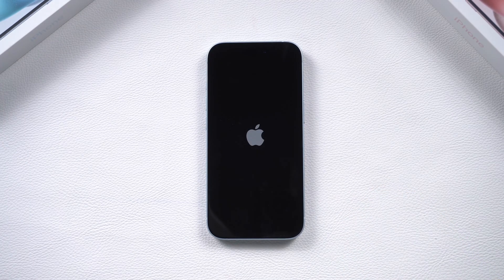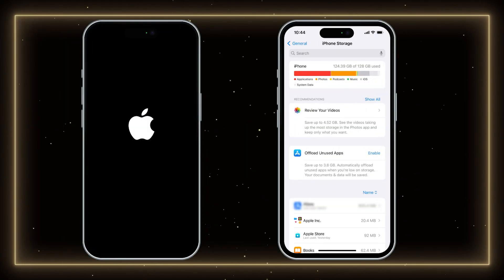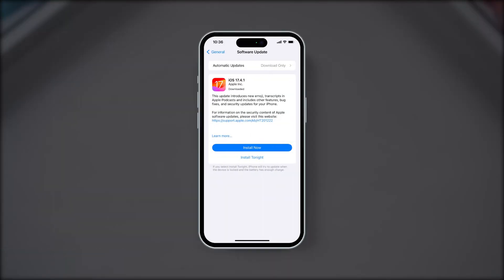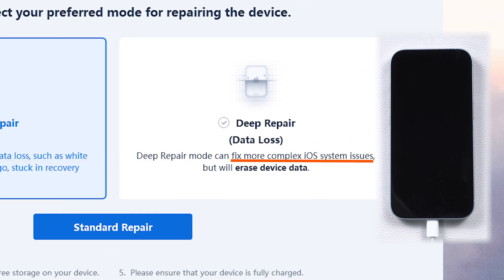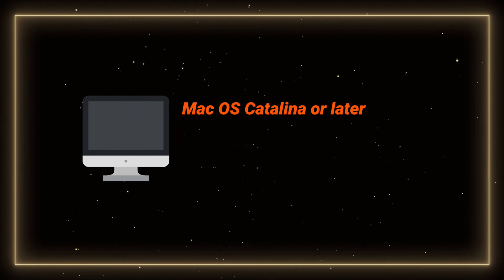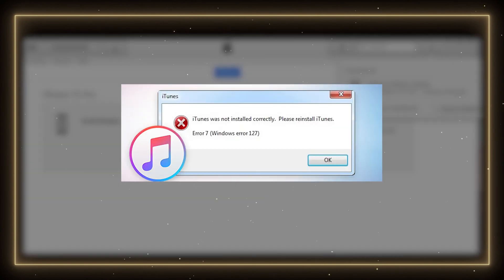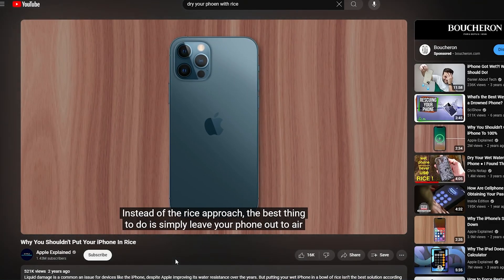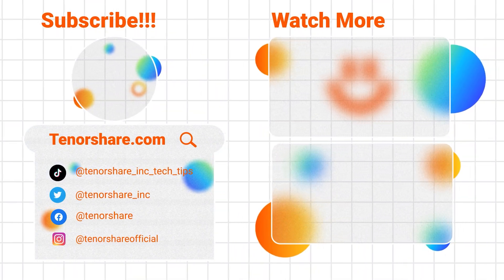iPhone Flashing Apple Logo? 3 Way Fix! - 2024 | iOS 18/17/16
😫iPhone keeps restarting? iPhone 11 flashing apple logo on and off? iPhone or iPad flashing on and off -stuck in Apple logo? Or did your iPhone stuck on a boot loop and can't turn back on?  This is often due to system problems, but can sometimes be hardware-related like water damage. Here are some true fixes to help you out,  I will share a few tips for you and show you how to prevent this flashing problem in the future.

⏱TIMESTAMP:
00:00 Introduction
00:20 Why this happens and how to fix it in different situations
00:50 Method 1: Fix iPhone Flashing Apple Logo with Force Restart
01:20 Method 2: Fix iPhone Flashing Apple Logo with ReiBoot (No Data Loss)
02:35 Method 3: Fix iPhone Flashing Apple Logo with iTunes
03:35 Pro Tips for Checking and Fixing Hardware Problem

👉*Method 1: Fix iPhone Flashing Apple Logo with Force Restart*
- Quickly press and release the volume down button.
- Hold the side button until the Apple logo appears.
- Effective while charging to avoid low battery issues.
👉*Method 2: Fix iPhone Flashing Apple Logo with Re I Boot (No Data Loss)*
- Install and open Re I Boot.
- Connect your iPhone to the computer.
- Click on the green start button and choose Standard Repair to avoid data loss.
👉*Method 3: Fix iPhone Flashing Apple Logo with iTunes*
- Connect your iPhone to a computer.
- Open Finder on macOS Catalina or later, or iTunes on macOS Mojave or earlier/Windows.
- Enter recovery mode by holding the side button longer until the support interface appears.
- Choose to update or restore the iPhone as prompted.
👉*Pro Tips on Checking and Fixing Hardware Problems*
- Perform a DFU restore or Re I Boot's deep repair to check for hardware issues.
- For mild water damage, place the iPhone in a bag of dry rice for a day to absorb moisture.
- Visit an official Apple service center for reliable hardware checks and repairs.